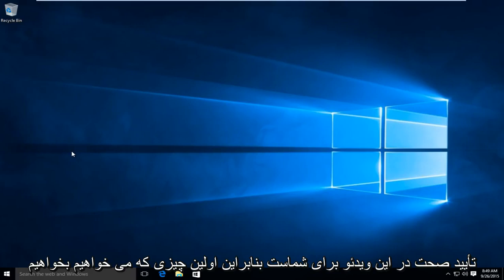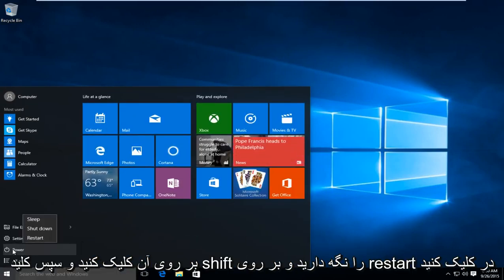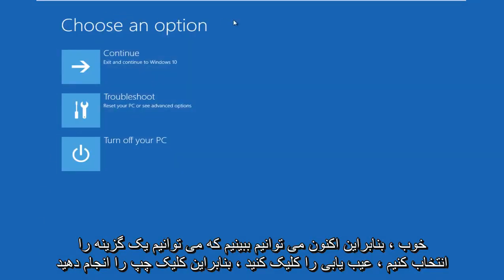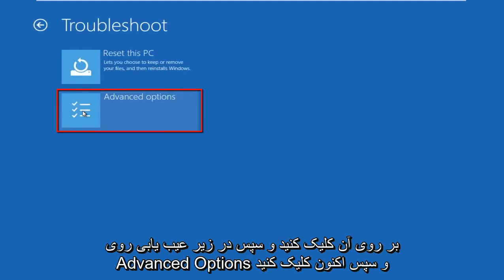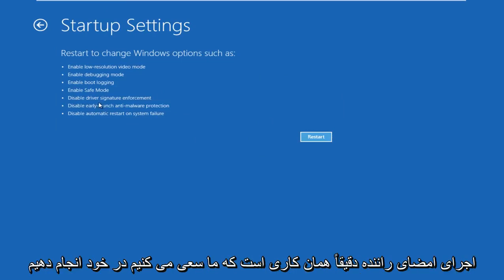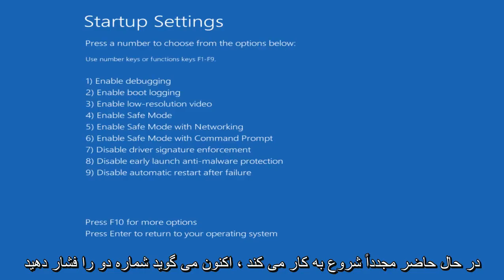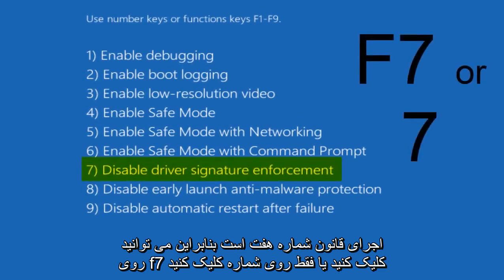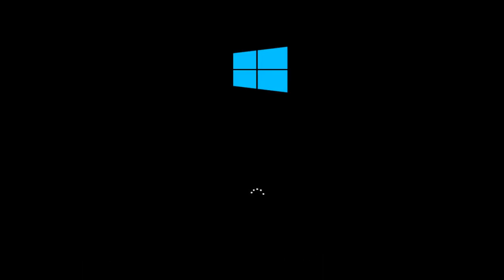نحوه غیرفعال کردن اجرای امضای درایور در ویندوز 10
نحوه غیرفعال کردن اجرای امضای درایور ویندوز 10.

مایکروسافت در ویندوز 10 و ویندوز 8 یک ویژگی به نام "اجرای امضای درایور" دارد. آنها فقط درایورهایی را که توسط Microsoft امضا شده اند بارگیری می کنند. برای نصب درایورهای کمتر از رسمی ، درایورهای امضا نشده قدیمی یا درایورهایی که خودتان درحال توسعه آنها هستید ، باید اجرای امضای درایور را غیرفعال کنید.

قبل از شروع ، به خاطر داشته باشید: مایکروسافت در اینجا تلاش نمی کند زندگی شما را سخت تر کند. اجرای امضای درایور اطمینان می دهد که فقط درایورهایی که برای امضای مایکروسافت به مایکروسافت ارسال شده اند در هسته ویندوز بارگیری می شوند. این مانع نفوذ بدافزار به هسته ویندوز می شود.

امضای راننده را غیرفعال کنید و می توانید درایورهایی را که به طور رسمی امضا نشده اند نصب کنید. مطمئن باشید که می دانید چه می کنید! فقط باید درایورهایی را که به آنها اعتماد دارید نصب کنید.

خطاهای رایج مرتبط با اجرای امضای درایور:

درایور با امضای دیجیتال الزامی است ، ویندوز به یک درایور با امضای دیجیتال نیاز دارد.

یا

برنامه ای که اخیراً نصب شده است سعی در نصب یک درایور بدون امضا دارد. این نسخه از ویندوز به کلیه درایورها نیاز دارد تا دارای امضای دیجیتالی معتبر باشند. درایور در دسترس نیست و برنامه ای که از این درایور استفاده می کند ممکن است به درستی کار نکند. برنامه یا دستگاهی را که از این درایور استفاده می کند حذف نصب کنید و وب سایت پشتیبانی ناشران را بررسی کنید تا یک درایور با امضای دیجیتال دریافت کنید.

یا

برعکس این ، به نظر می رسد خطایی برای یک بازی Steam خطای زیر را ایجاد می کند:

اگر Driver Signature Enforcement غیرفعال شده باشد ، EasyAntiCheat نمی تواند اجرا شود

برای رفع سریع آخرین خطای ذکر شده ، این دستورات را از خط فرمان به عنوان Administrator اجرا کرده و ویندوز را مجدداً راه اندازی کنید تا تغییرات اعمال شود:

این آموزش برای رایانه ها ، لپ تاپ ها ، دسک تاپ ها و تبلت های دارای سیستم عامل ویندوز 10 (Home، Professional، Enterprise، Education) از کلیه سخت افزارهای پشتیبانی شده مانند Dell، HP، Acer، Asus، Toshiba، Lenovo و Samsung اعمال خواهد شد) .